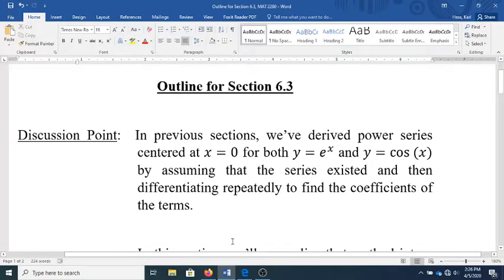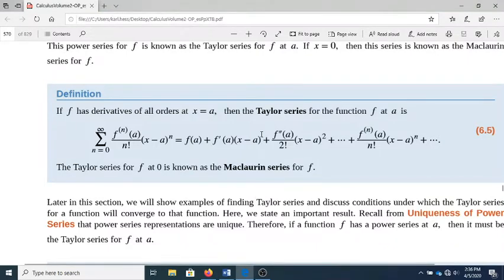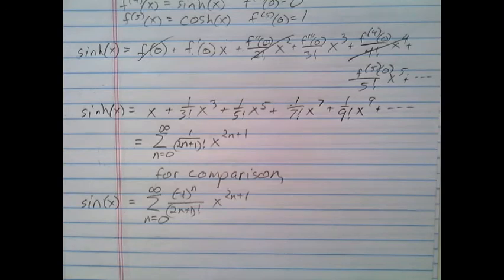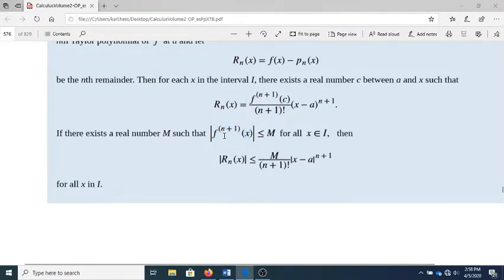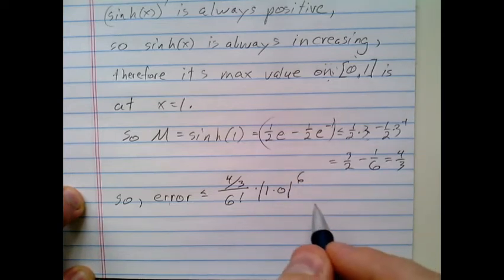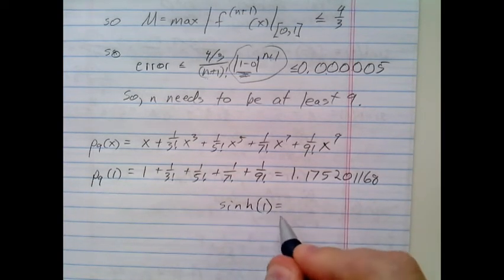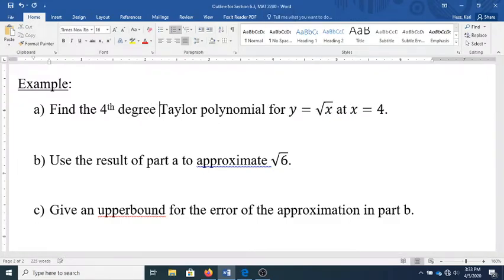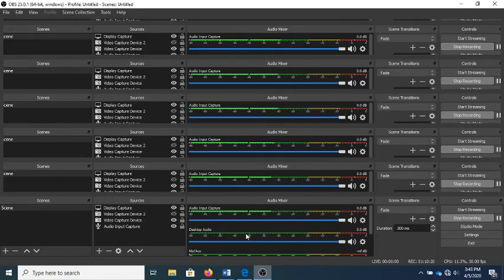MAT 2280, Section 6 3 Lecture